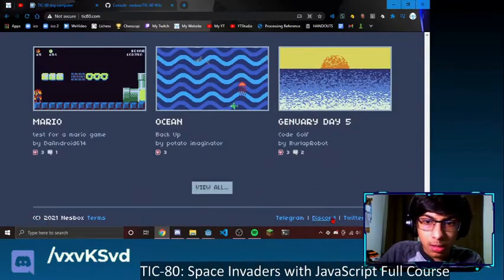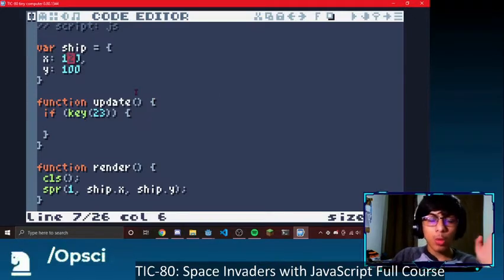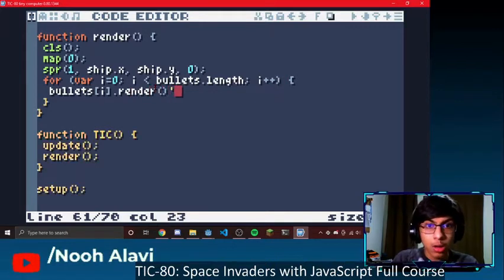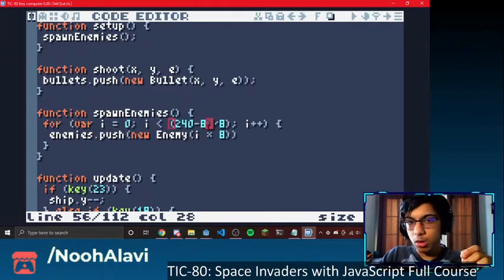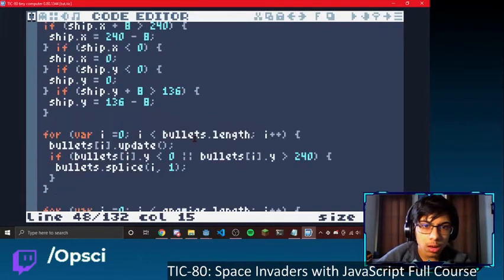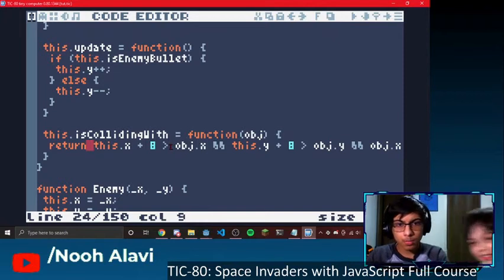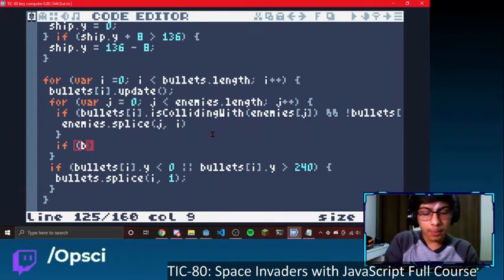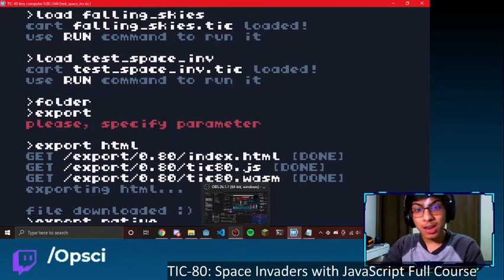TIC-80 Full Course - Space Invaders in JavaScript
Hey! My name is Nooh, and I love games and gamedev! Hope you enjoy the video :D

0:00 Intro
0:55 Downloading TIC-80
2:40 Navigating TIC-80
9:45 Creating the Player
20:55 Adding the Bullets
38:05 Adding Enemies
41:52 Spawning the Enemies + Alot of Debugging
1:05:12 Adding Collision Detection using AABB Algorithm
1:27:27 Adding Game Over + SFX
1:38:00 Saving & Exporting!